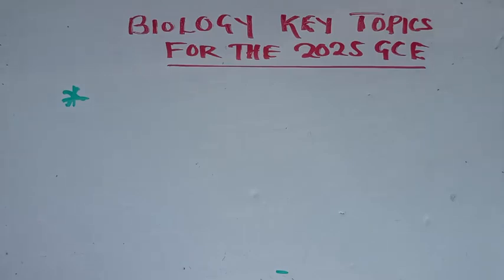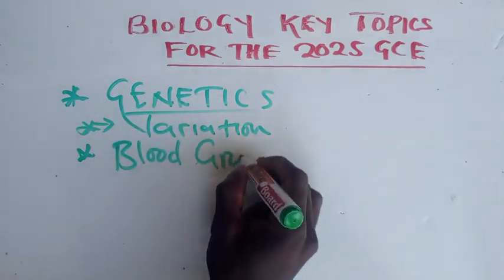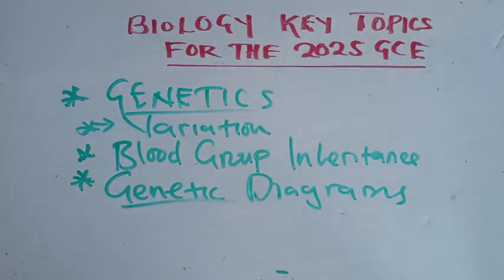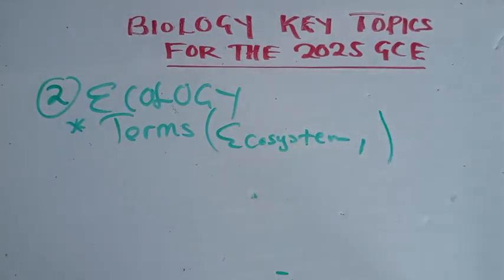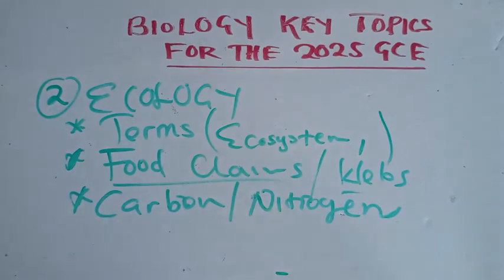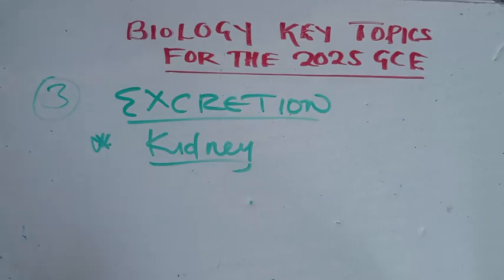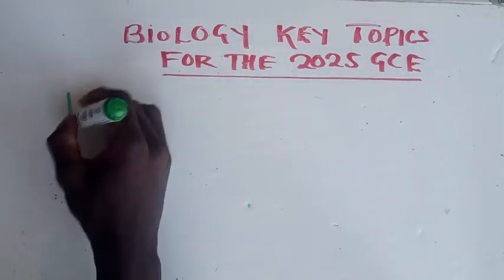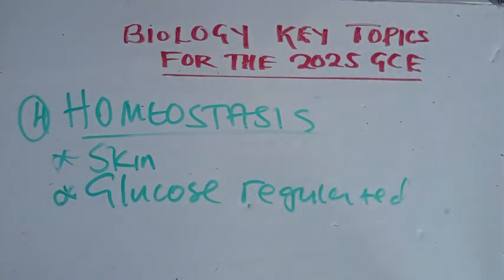BIOLOGY KEY TOPICS FOR THE 2025 GCE!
Make sure you go through and revise this key topics and understand them completely.